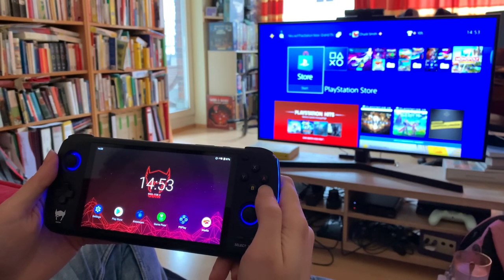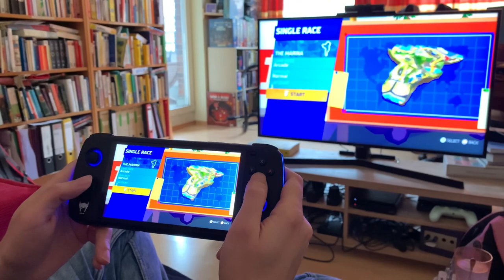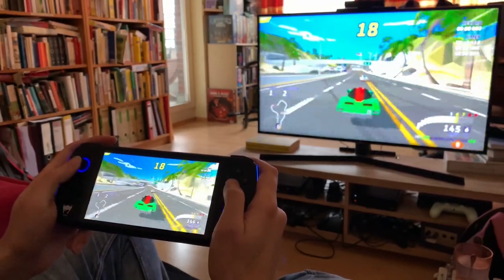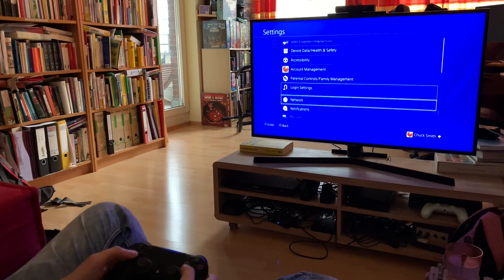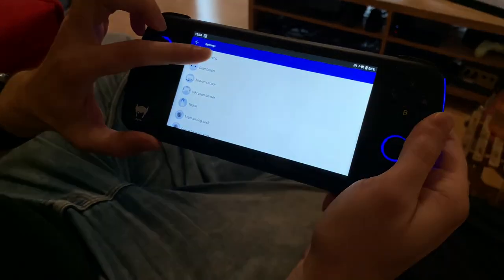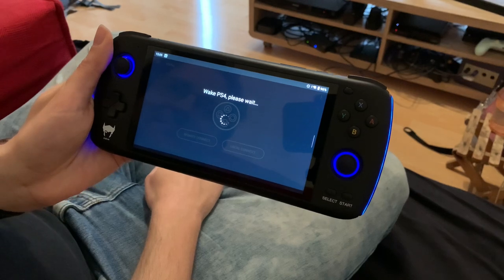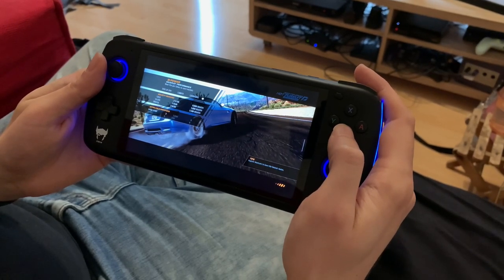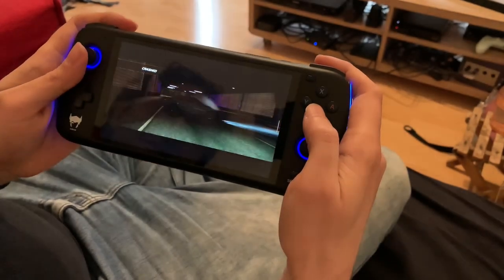Odin: a PS4 Handheld?!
I discovered I can play my PS4 on my Odin using the PSPlay app. See how it works as well as how you can set it up too. Also, play with a friend with each player on their own screen!

0:00 Demo
0:48 Hotshot Racing
3:52 PSPlay Setup
5:16 PSPlay Recommended Options
6:08 Wake up PS4 remotely
7:40 Need for Speed: Hot Pursuit Remastered
10:08 Local Multiplayer
10:52 Worms WMD
13:09 Outro